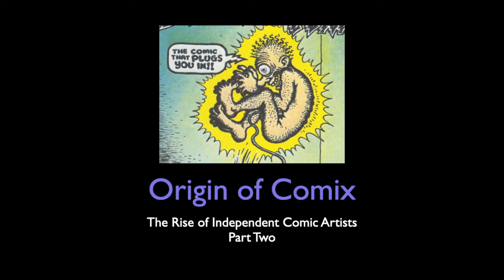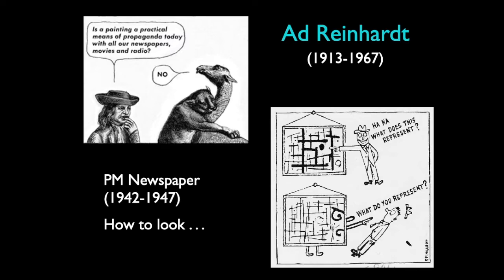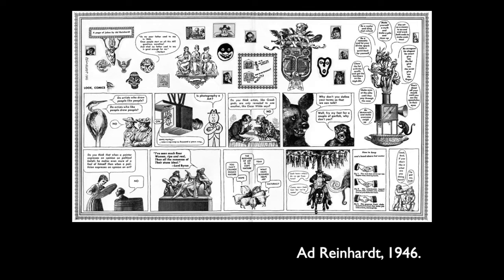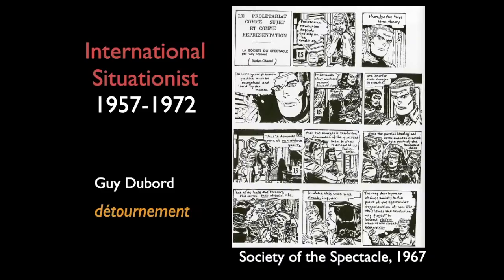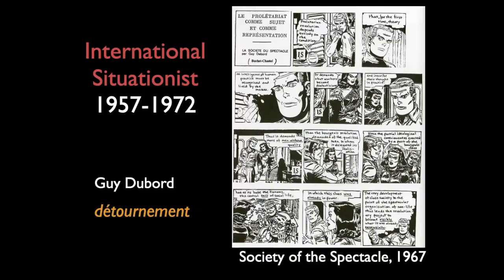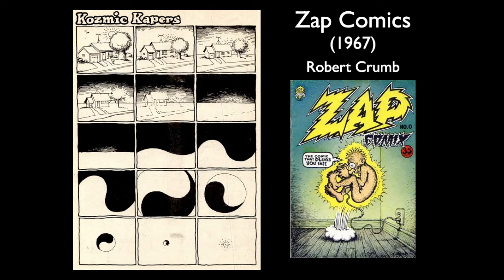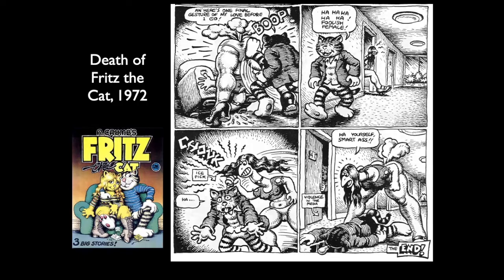HGN4 Lecture 21, The Origins of Comix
After MAD Magazine the next wave of innovators that would significantly change the comics world would be the independent comic makers who grew up reading MAD.